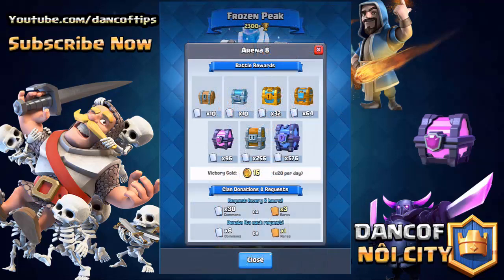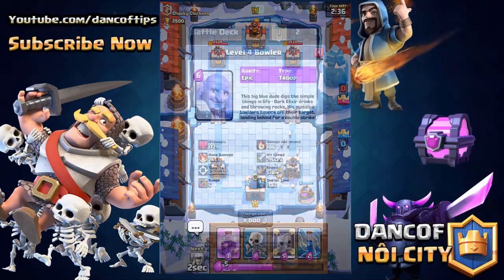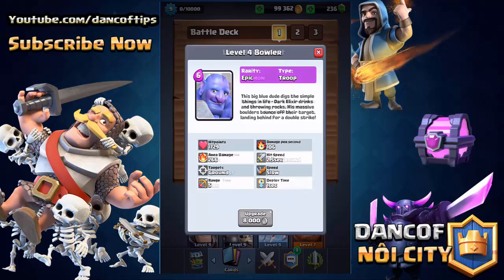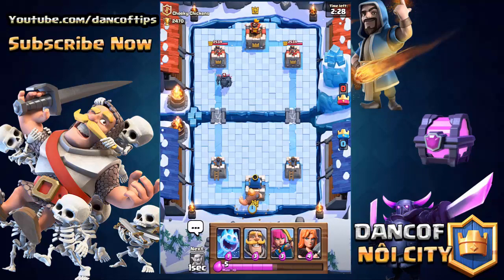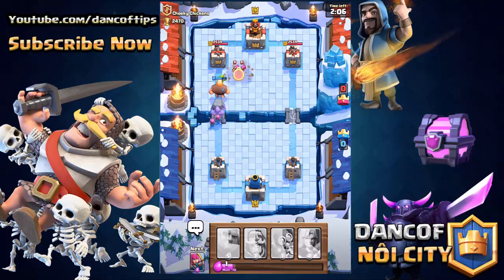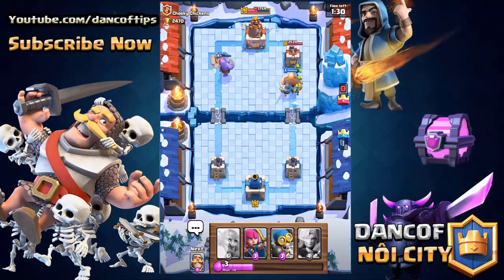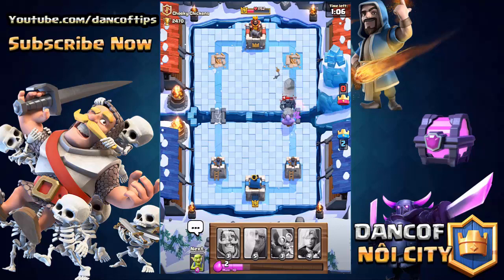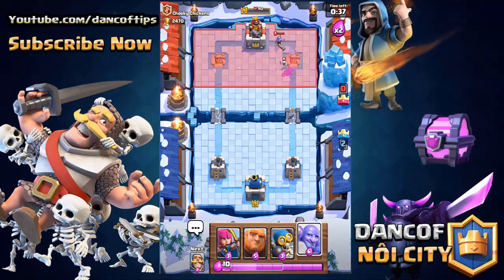Ice Spirit & Bowler New Card - Clash Royale Update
The new Clash Royale update is on the way! Today, they announced two new cards - the Bowler, and the Ice Spirit.
Dancof - Chia sẻ là đam mê
Dancof - Sharing is passion.

Đăng ký dancof channel ngay để xem nhiều video hay/ Subscribes for more interesting content: